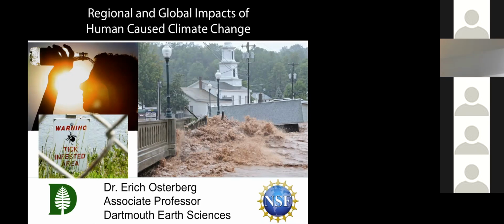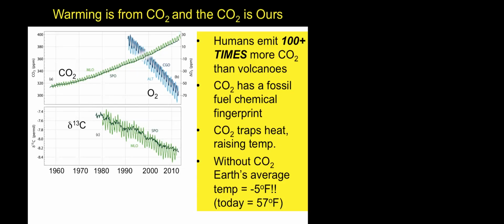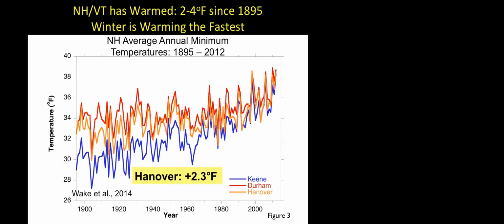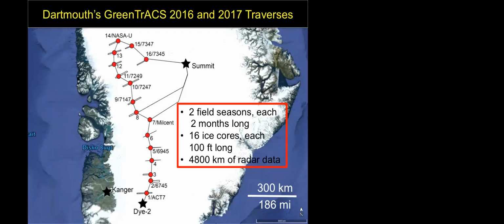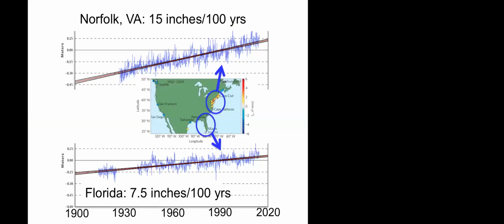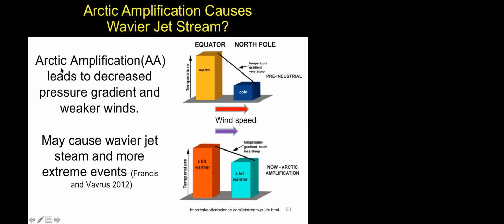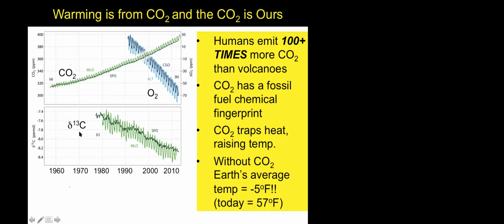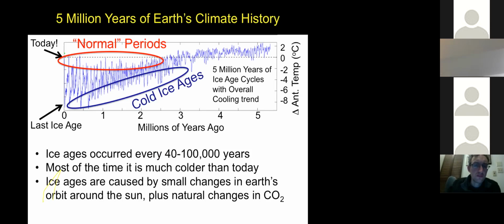AUNE Climate Science - Anthropogenic Climate Change 010819